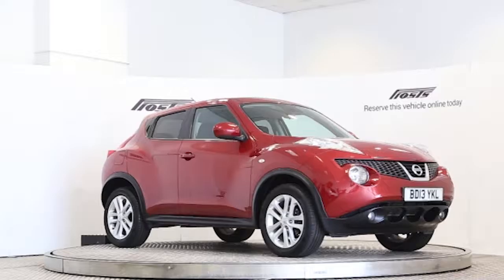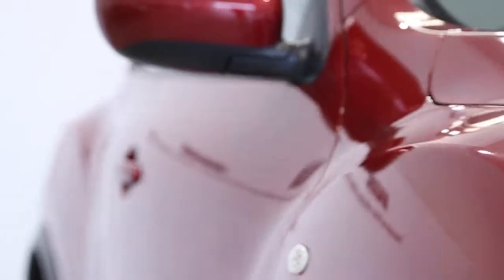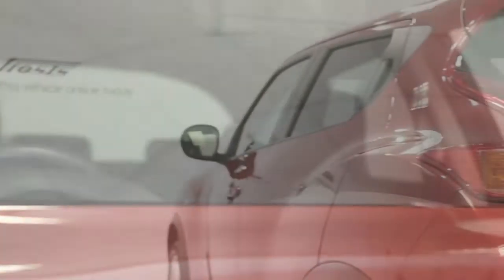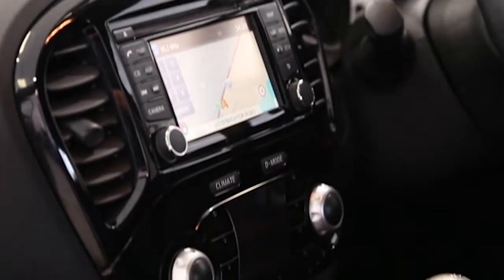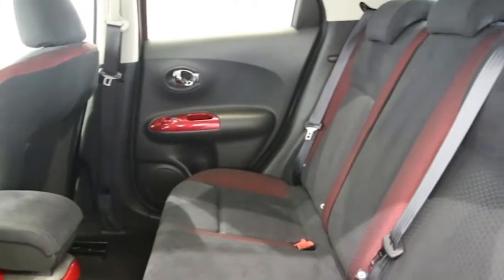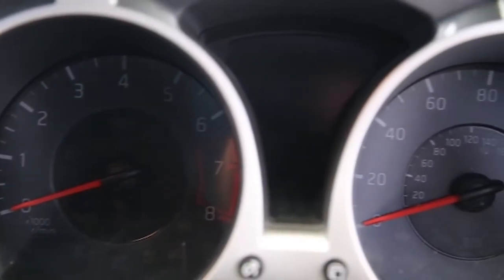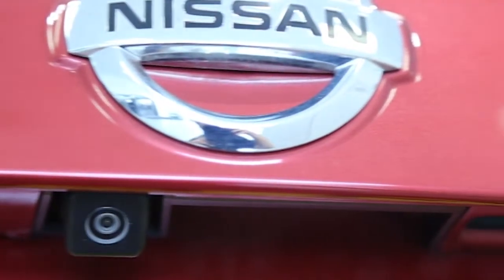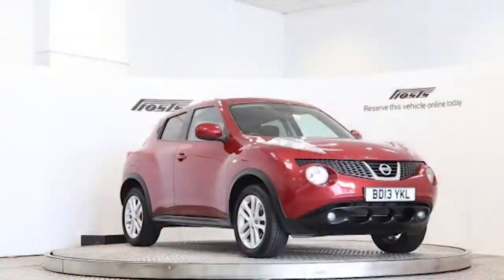BD13YKL Nissan Juke | Used Nissan Juke | Frosts4Cars Sussex